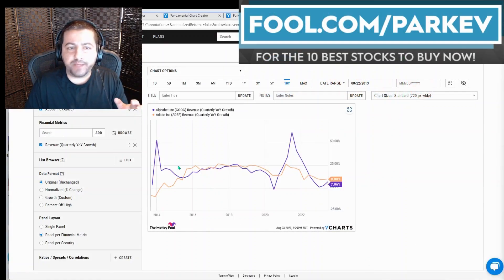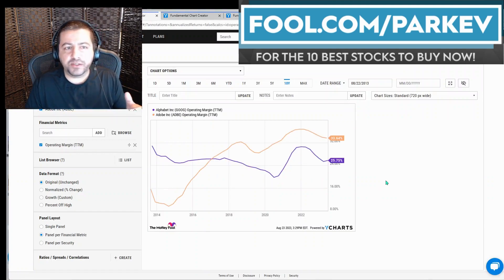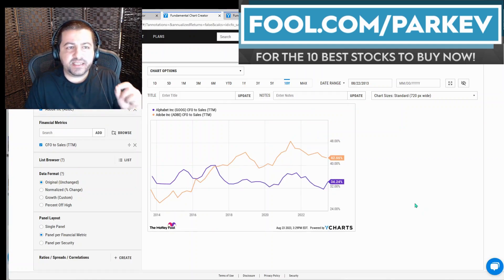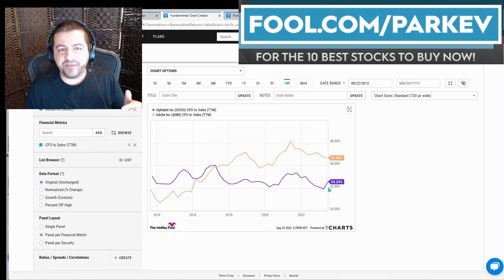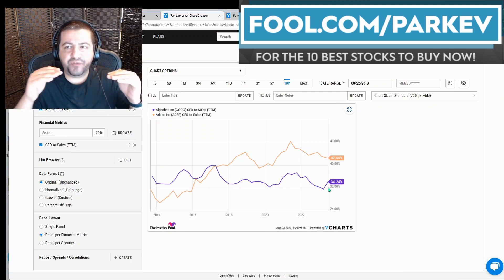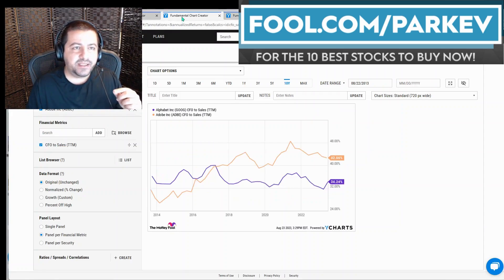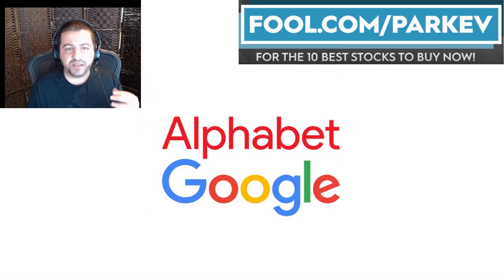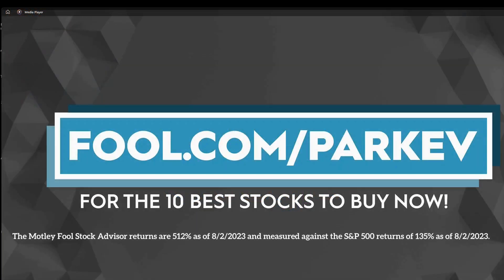Best Growth Stocks to Buy: Alphabet Stock vs. Adobe Stock | Google Stock Analysis | Adbe Stock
Fool.com contributor and finance professor Parkev Tatevosian evaluates Alphabet and Adobe across critical metrics, including valuation, to determine which is the best growth stock to buy.